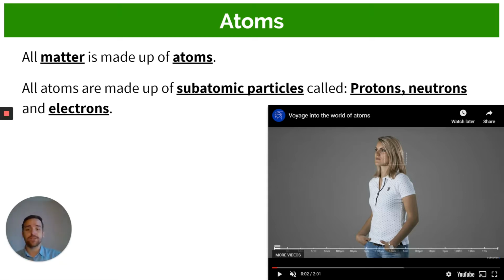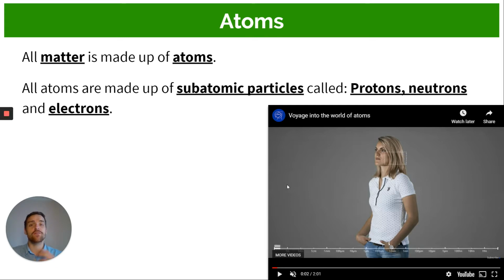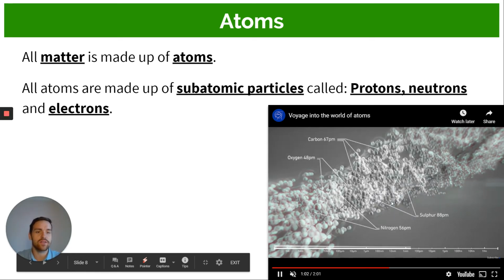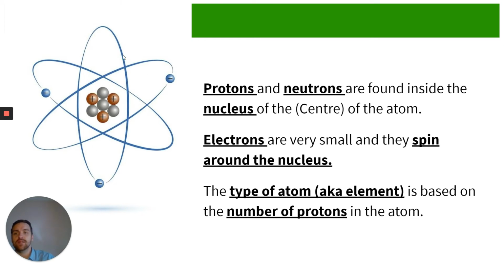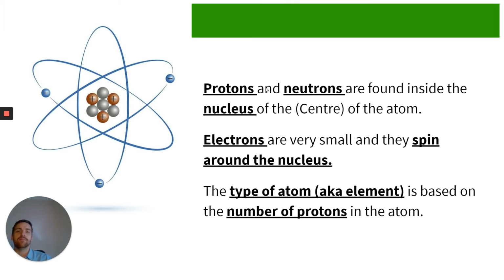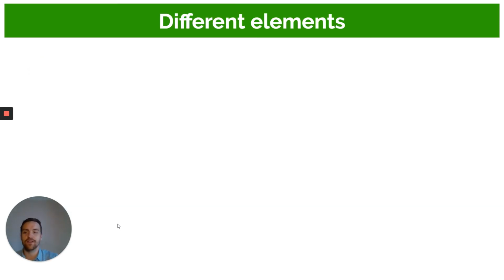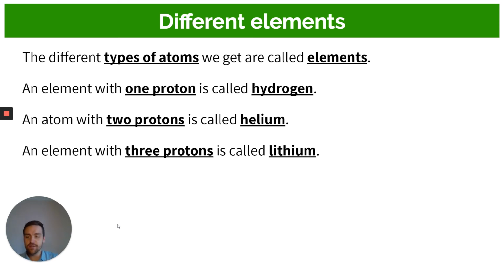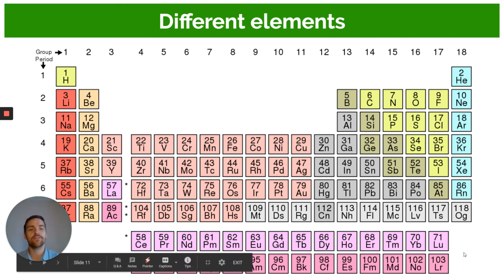3.) Atoms - Grade 7